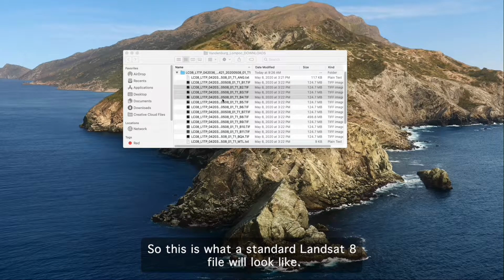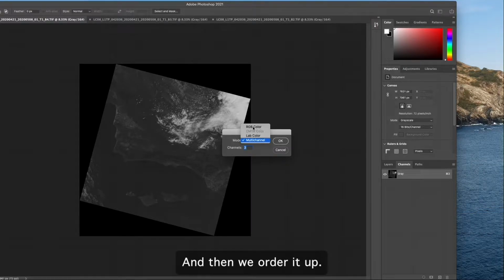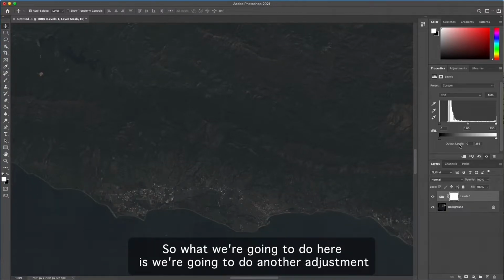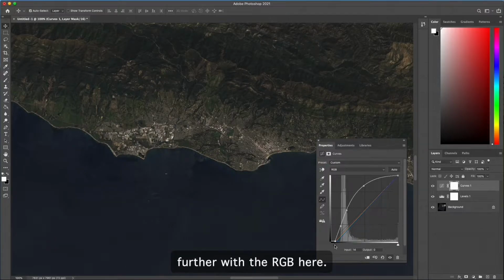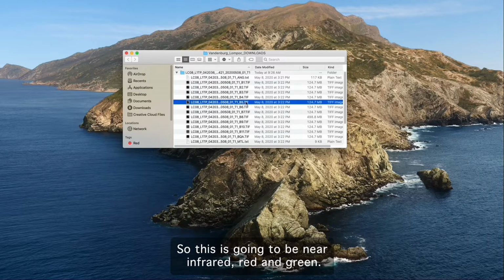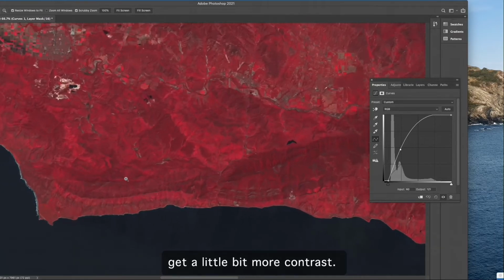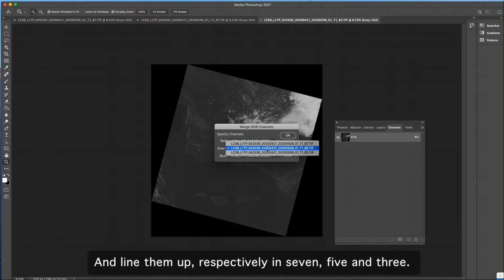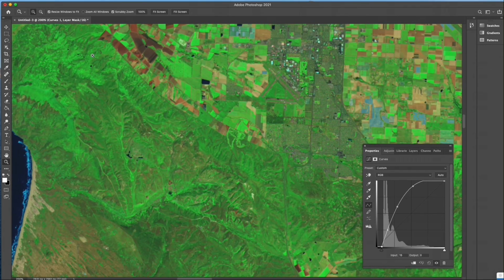How to Make a Landsat Image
“How to make a Landsat image" tutorial using Landsat data and have people bring their laptops (i.e., Photoshop). We would walk them through how to download data and create a Landsat image composite.

AGU2021: NASAEarth